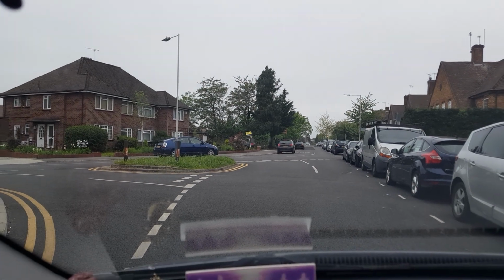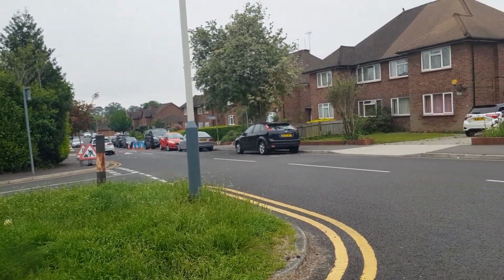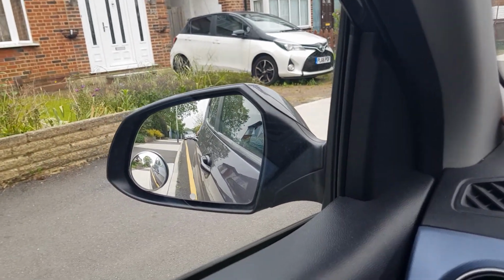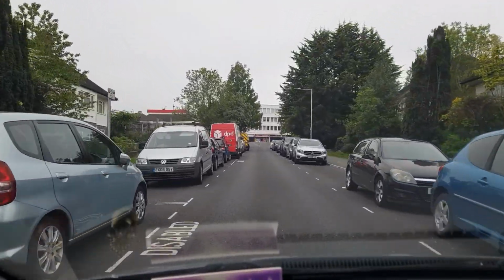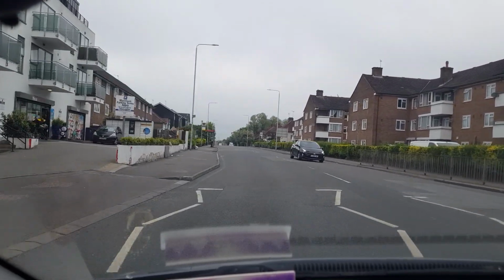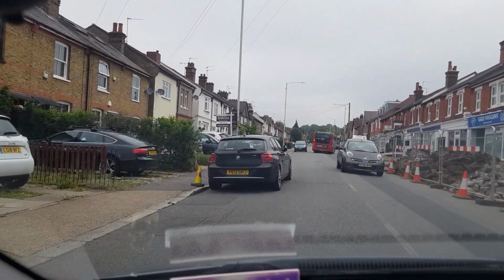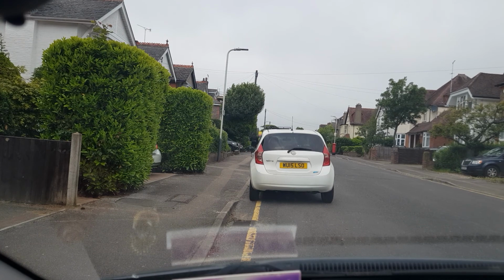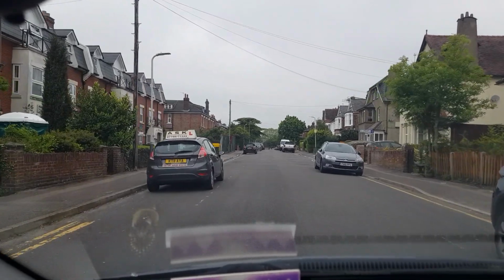Pinner Test route 8.57 AM or any time after 9 AM till 1.30 PM Part 1